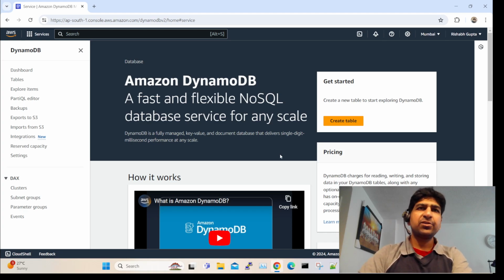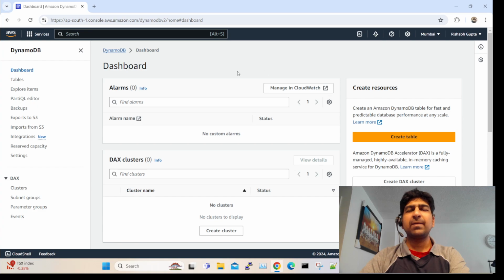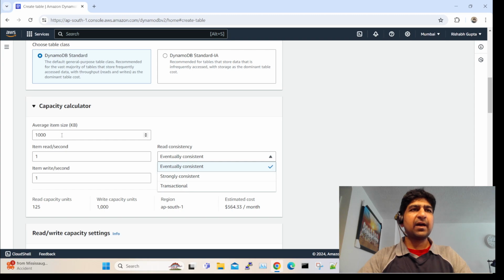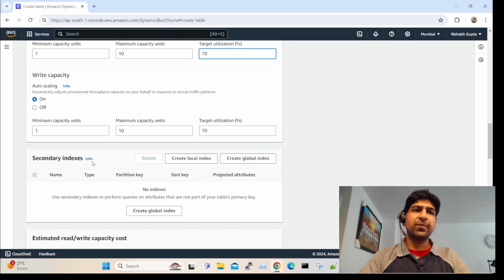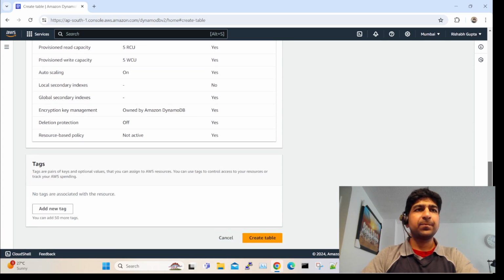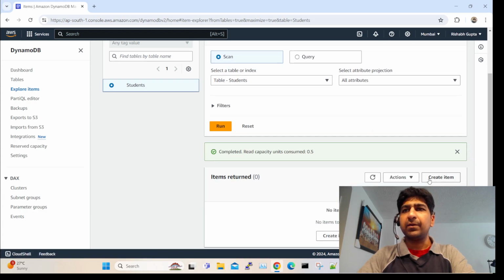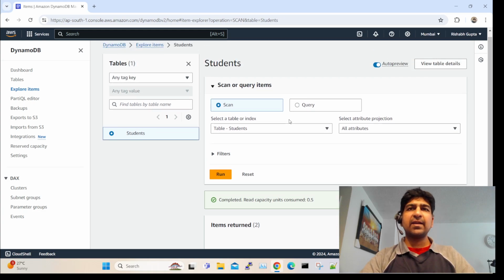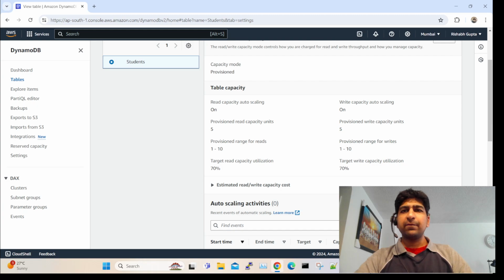Basic DynamoDB functions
Comment for any questions